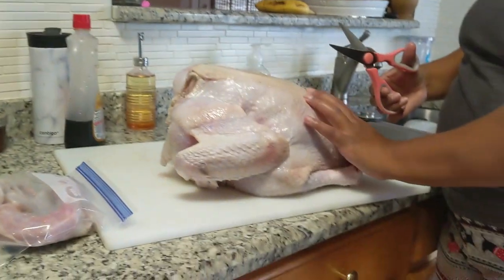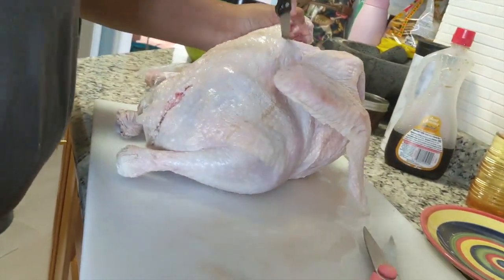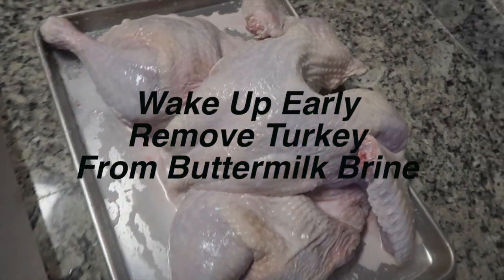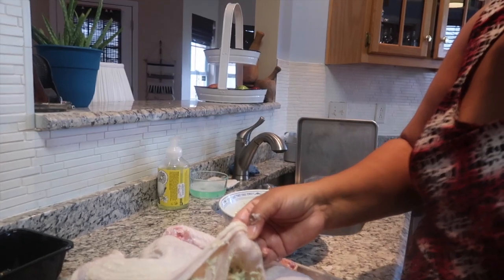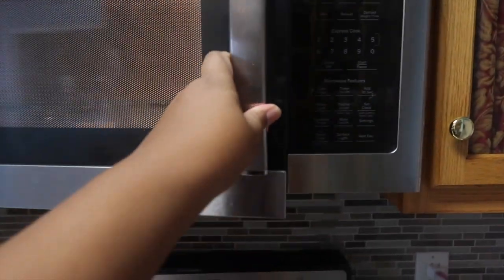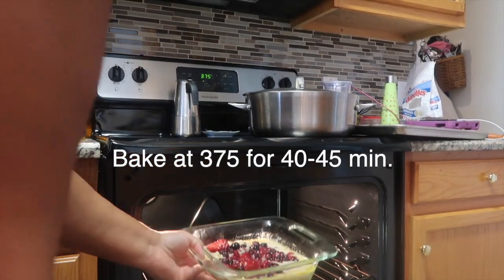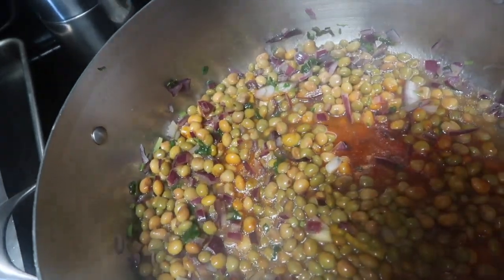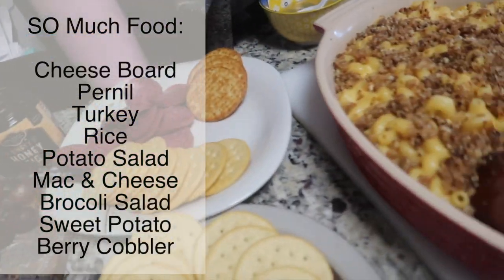Samin Nosrat Buttermilk Turkey|Thanksgiving Cook w/ me| Berry Cobbler|Arroz con Gandules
In this video I make Samin Nosrat's Buttermilk Turkey...but as always I make it my own by adding Gordon Ramsey's Herbed Butter for extra flavor. This was the most flavorful and moist turkey I have ever had. My family approves.

Gordon Ramsey herbed butter:  2 sticks of butter (at room temperature), Chopped Parsley
Zest of two lemons and Juice of Two Lemons, 4 cloves of garlic (pureed or mashed)
Mix all the items above.  Add to turkey breast (under the skin) and all over the turkey and underside.

Berry Cobbler made with Louisiana Cobbler Mix (Add milk to package mix. Place in pan with 4 Tb. of melted butter, add the fruit with 1 Tb. Corn Starch and 2 Tbs. of Sugar). Bake in Oven for 40-45 minutes. Serve warm with ice cream.

Links to Products I use:

Kitchen Aid Mixer
Wilton Cake Pans
Favorite Cooking Pan
Favorite Cutting Boards
Wooden Spoons
Sazon Goya (Seasoning that adds color)
Maggi Chicken Flavor Cube
Dominican Seasoning

Zachary Friederich - The Ballad Of Janie Sue And Johnny Blue (Instrumental)